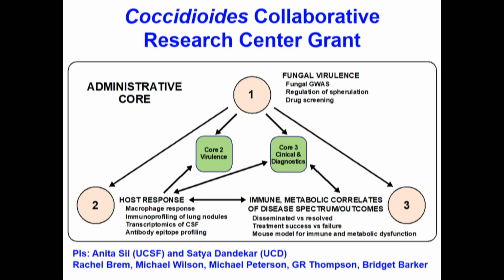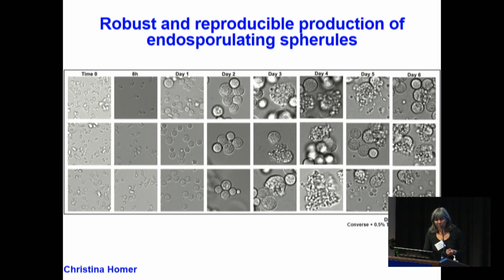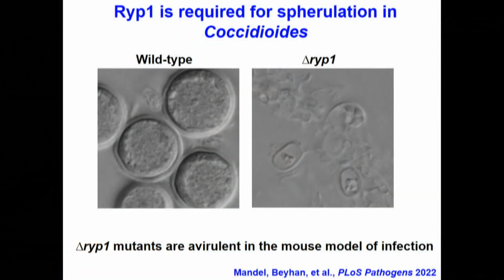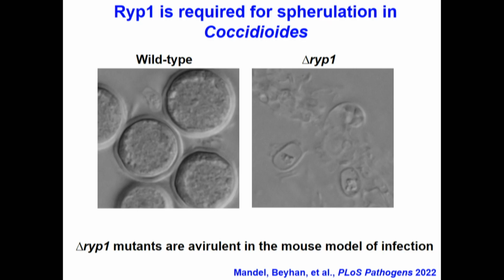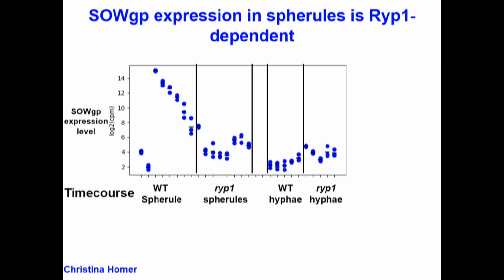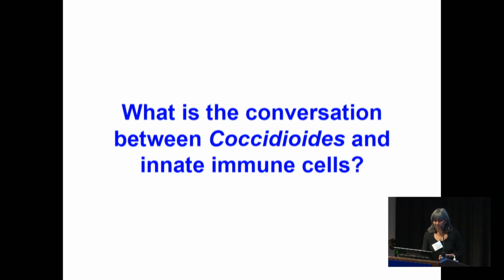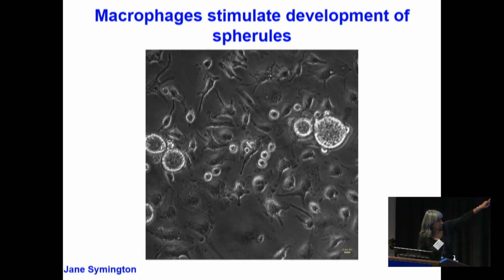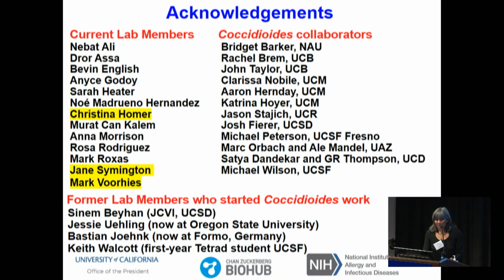22. Day 1 | Anita Sil